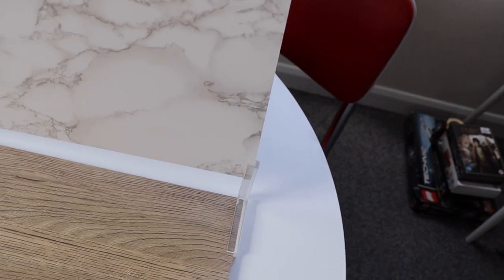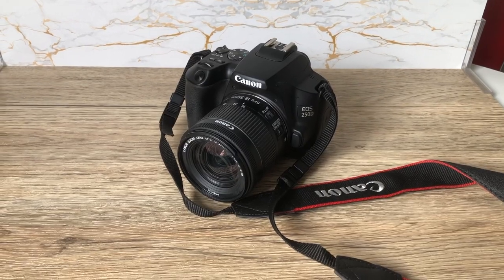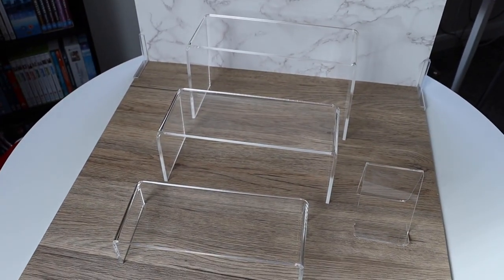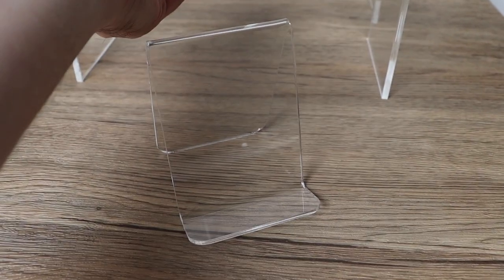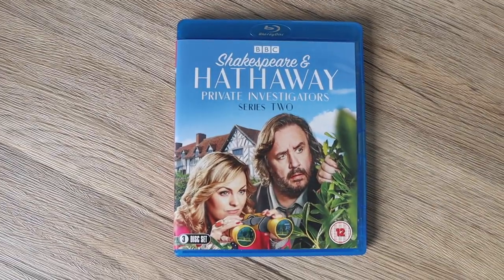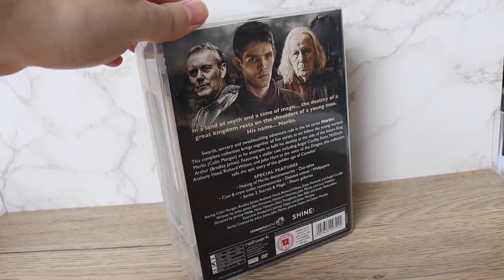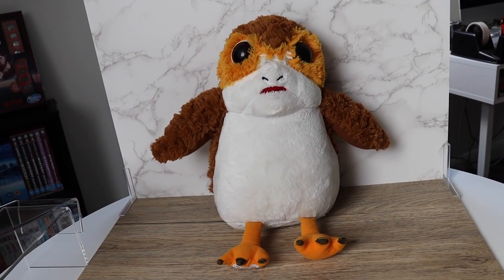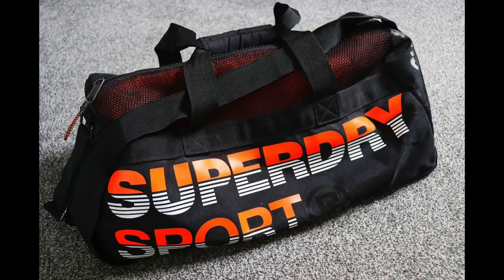My New eBay Photo Area Setup & How I Take Photos For My eBay UK Reselling Business! | Rick Adams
In this video I show you how I'm changing my eBay photography setup and style (including photo examples) as I'm starting an eBay UK reselling business in October and I wanted to make my photos look a bit more professional, let me know what you think.

Amazon links to items I use in my reselling business:

Clear Packaging Tape (6 Pack)
Brown Packaging Tape (6 Pack)
Single Wall Cardboard Boxes [9" x 6" x 6"] (Pack of 100)
"Thank You For Supporting My Small Business" Stickers